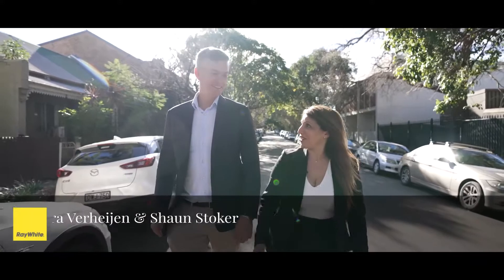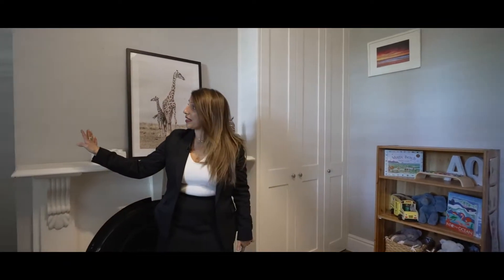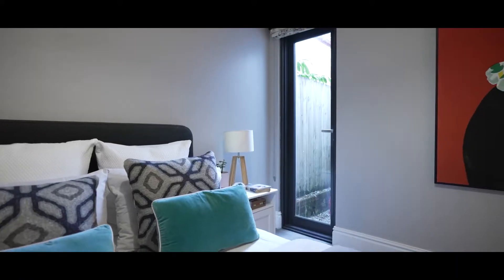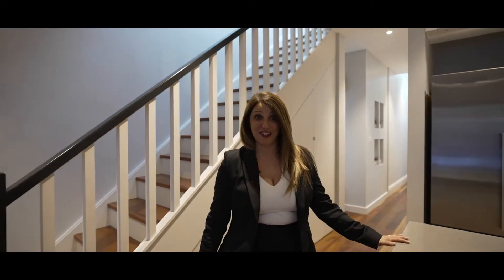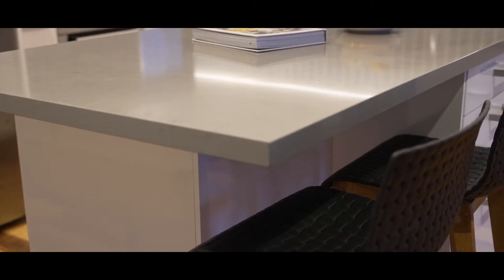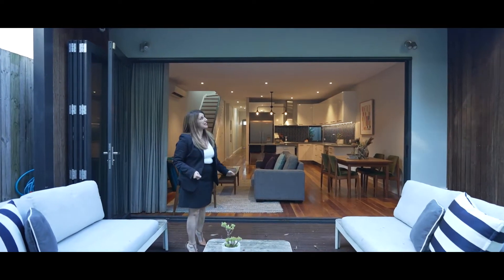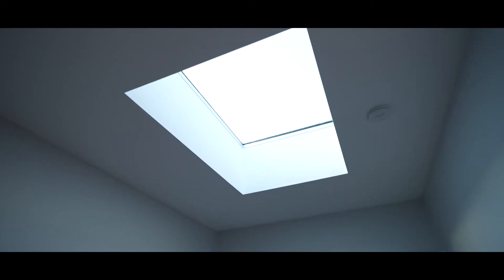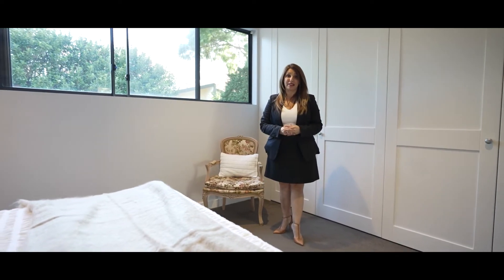Ray White | 22 Burren St, Erskineville